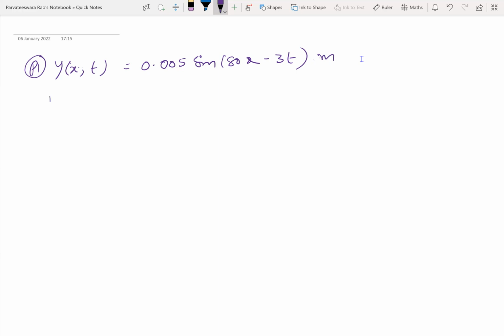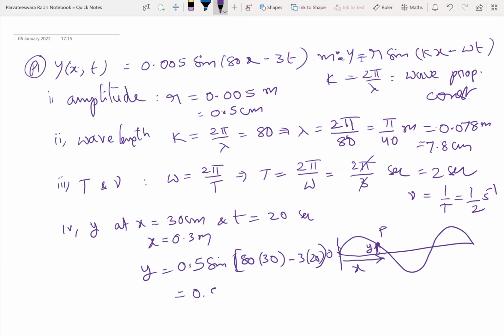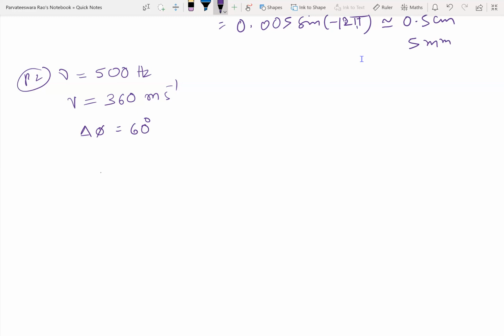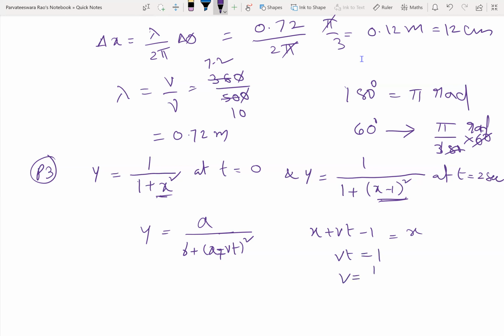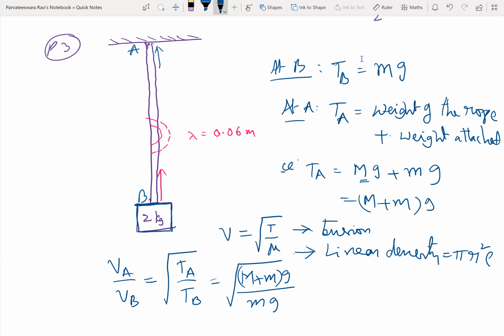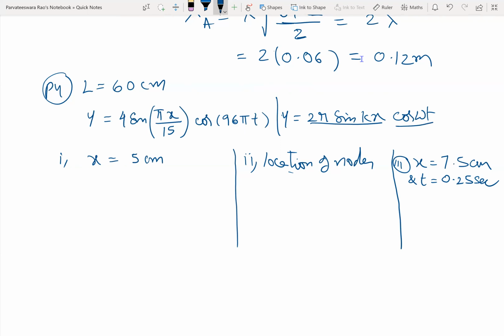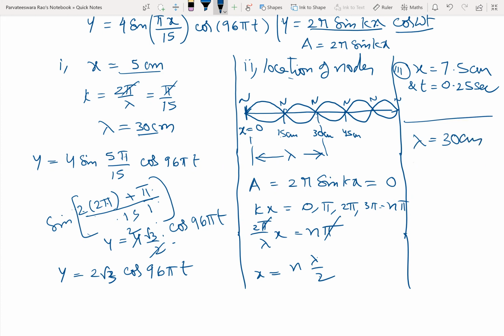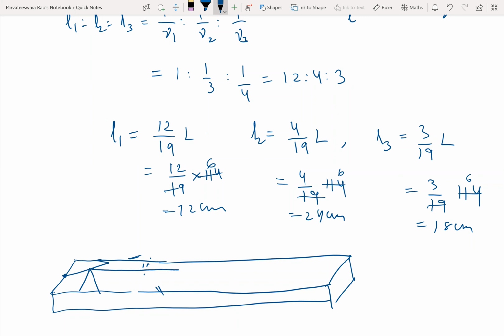9 WAVE EQN PROBLEMS